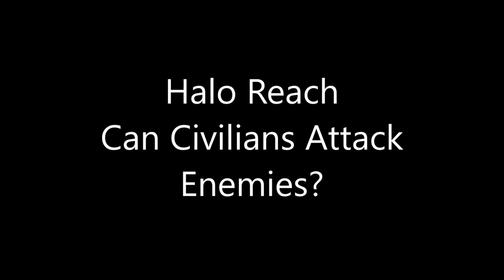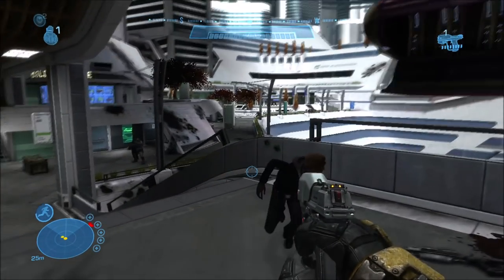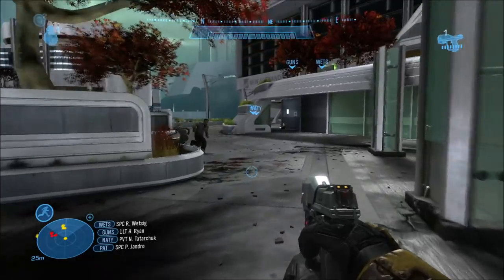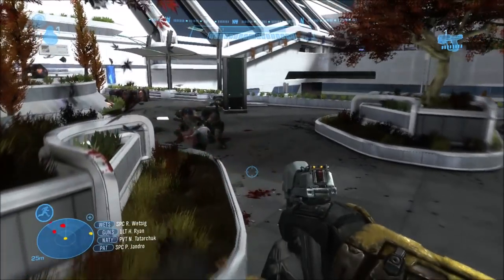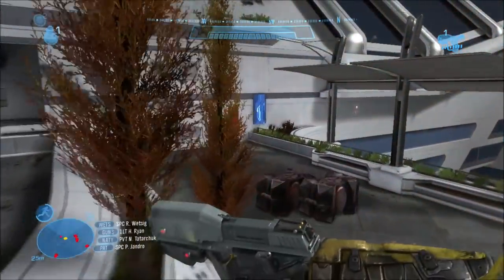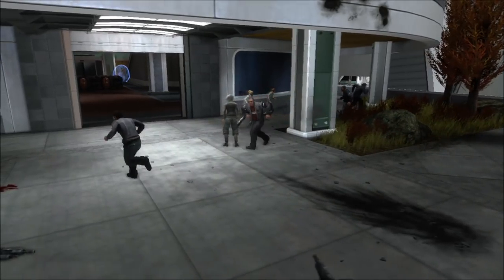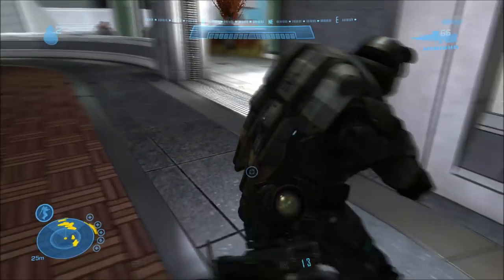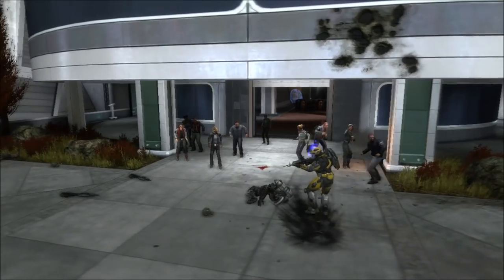Halo Reach - Can Civilians Attack Enemies At All?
Civilians in Halo Reach pretty much don't do anything, but does that mean they're totally helpless? Or do they have a bite to them? Let's find out!